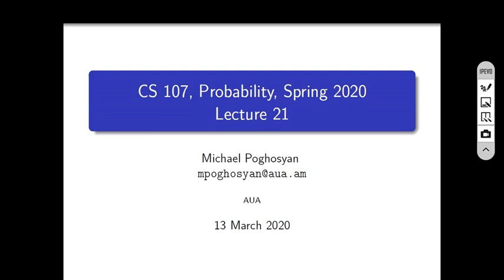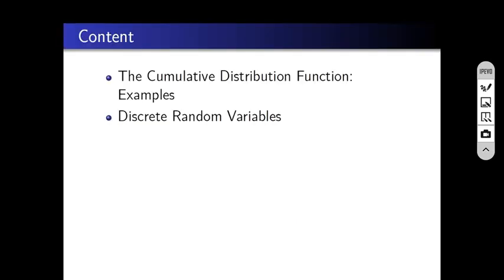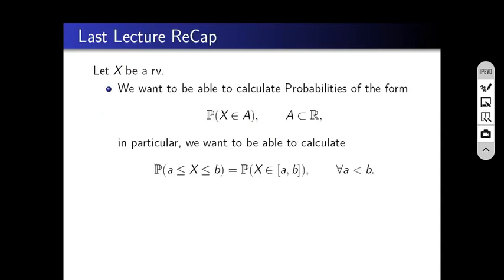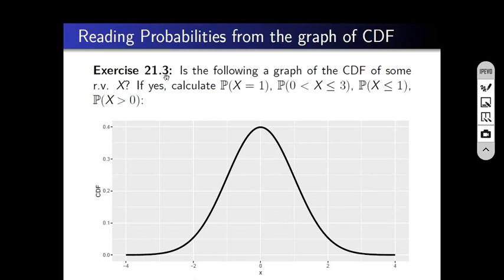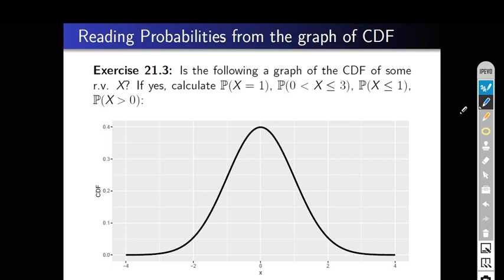CS 107 Probability, AUA, Spring 2020, Lecture 21, part 1, CDF Examples